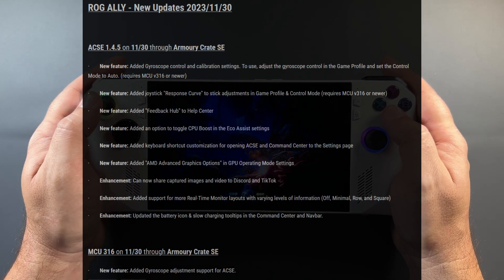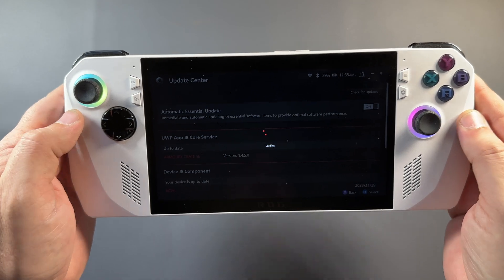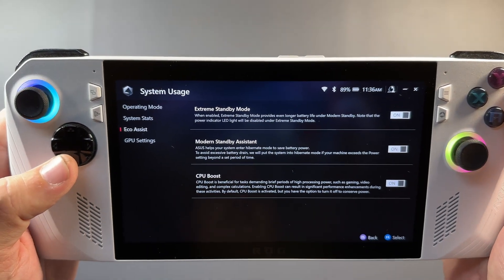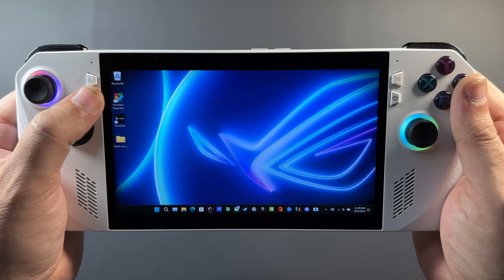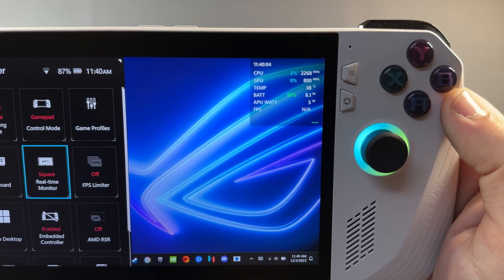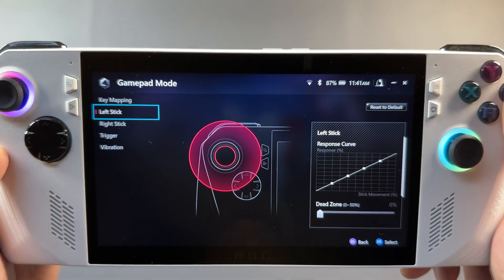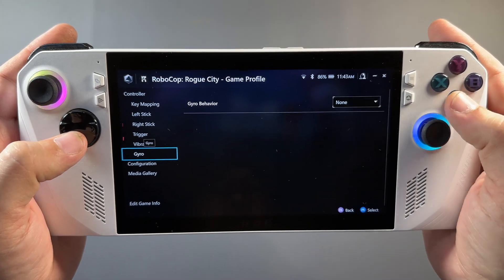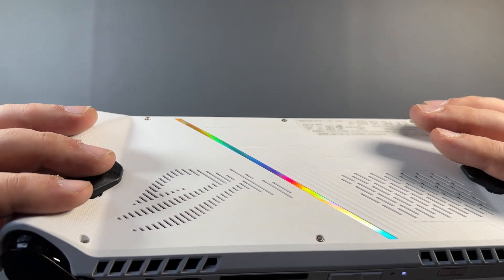My Favorite NEW ROG Ally Features in the ACSE Update 1.4.5 - Gyro is HERE!!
Armoury Crate SE Update 1.4.5 for Nov 30 2023 on the ROG ALLY. Lots of great quality of life improvements. Some of my favorite features in the new update.

Time Stamps -
Intro - 0:00
CPU Boost - 1:06
AMD Graphics Options - 1:48
Real Time Monitor - 2:27
Joystick Calibration - 3:16
Gyro - 3:54
Outro - 6:02